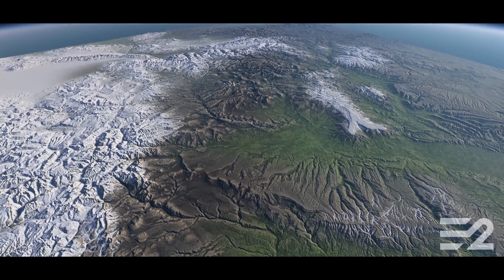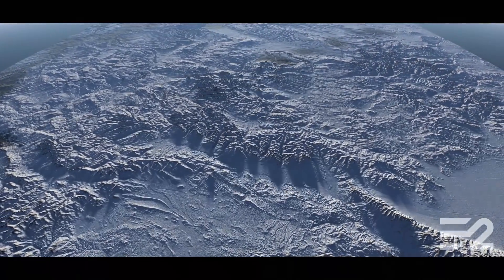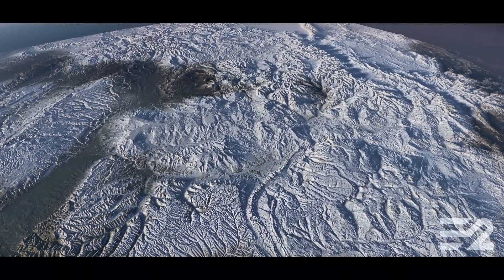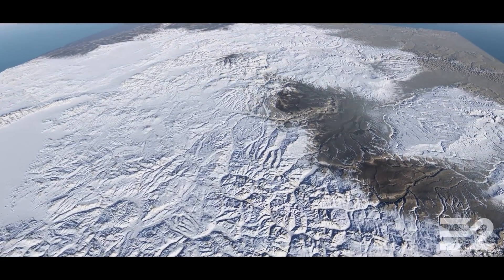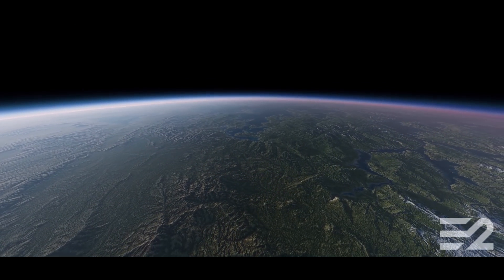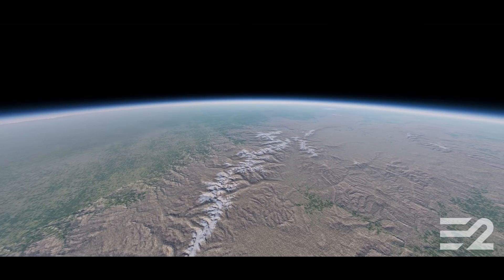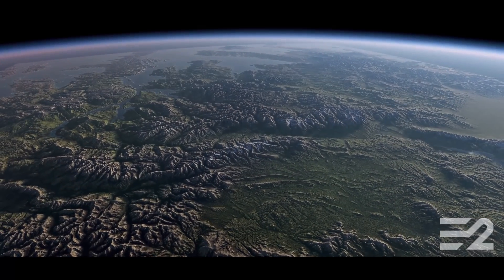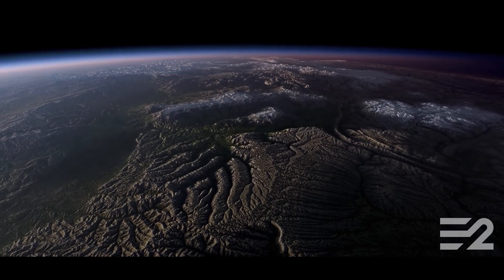Earth 2 VLOG #1 E2V1 - Digital Earth Rendering Progress, Distant Terrain Engine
Please watch this footage in 4K or at least HD.

Earth 2 is proud to kick off the first instalment of our new developer vlog series where we will be providing periodic updates and insights into parts of key technical developments that segments of our engineering team have been focusing on and prototyping.

One of the most exciting development areas for Earth 2 is our advanced terrain rendering engine, which is relevant for our longer-term Phase 3 implementation plans and is a major focus of our 3D open world developmental roadmap.  This engine will not only support real-time, photorealistic terrain and environment rendering on a large-scale but also accurately reflect our real world’s topology, locations and importantly our digital land grid system representing Player ownership of tiles from all over the world.

Earth 2 is committed to delivering the first version (v1) of our own internally developed 1:1 scale 3D Earth in 2022 which will mark an accomplishment achieved from focusing on and solving the bigger issues related to creating a world size geolocational metaverse, first.

This v1 will officially become part of our Phase 2 scope to facilitate interactive game play, with some team members referring to it internally as Phase 2.5, and this dev vlog, displaying technology we developed late last year, provides a glimpse of the beginning while showing just how versatile and realistic even Phase2, v1 will be.

In progression of our vision for The People’s Metaverse, Earth 2 is concurrently working on improvements to aspects of the Earth 2 experience for our community by launching this new dev vlog series on YouTube.

It should be noted that these vlogs will be confined to progress on developments which we are comfortable with becoming public and for confidentiality reasons may not accurately reflect what our team is actively working on at the point in time the vlog is published.

This series endeavours to bring the community updates via vlogs and while some of these topics may reflect work-in-progress and open research (non-finished products), we’d still like to be transparent in sharing our approach and, where feasible, explain our progress and how we’ve chosen to address and implement many of the broader rendering, persistence and technical challenges that will ultimately enable various aspects of Earth 2’s metaverse to become a reality.